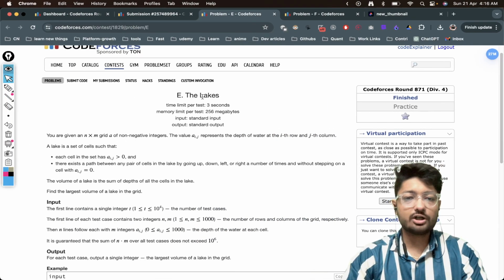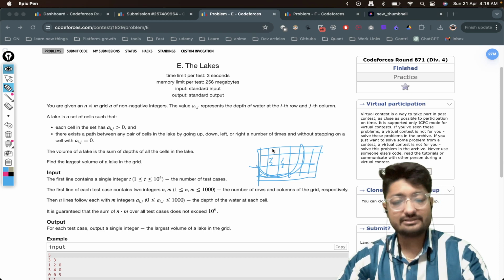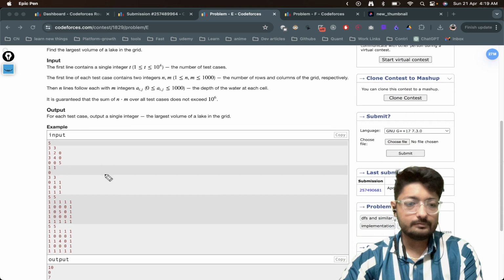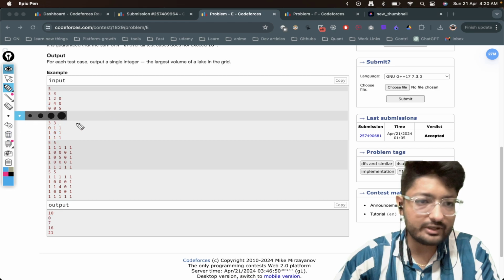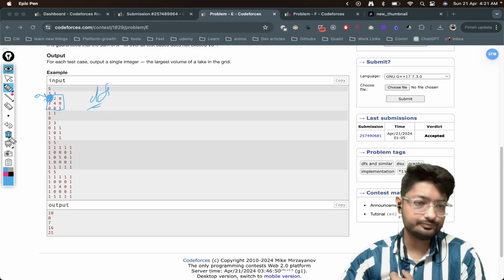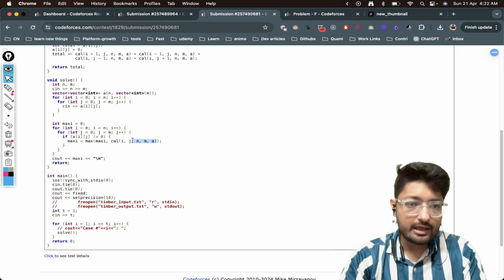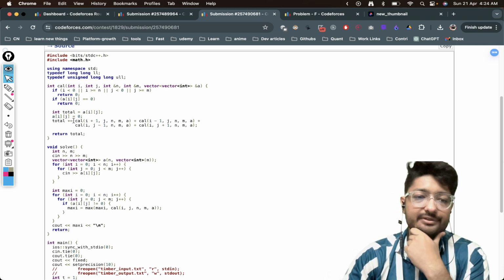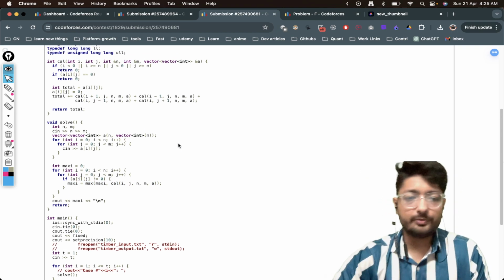E. The Lakes | Codeforces Round 871 (Div. 4) | DFS